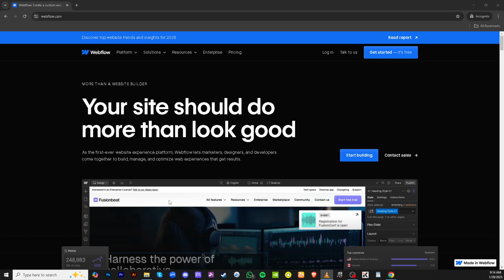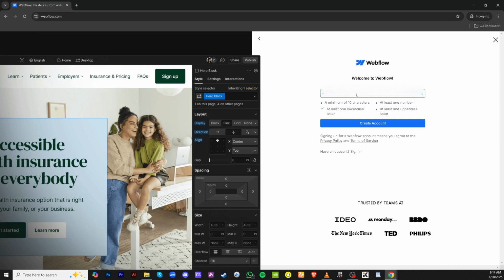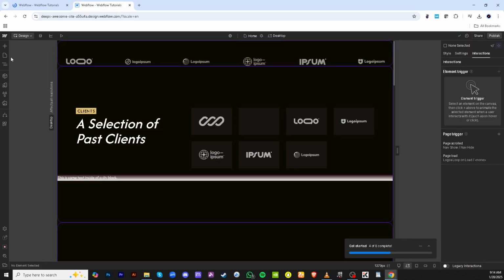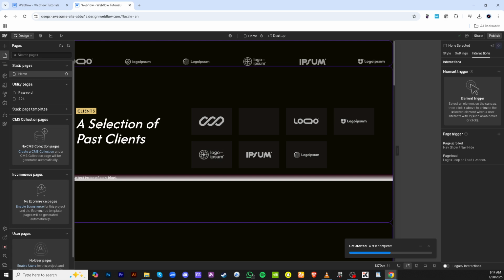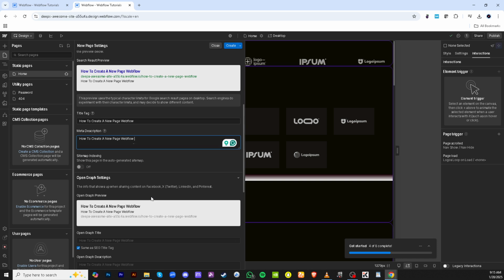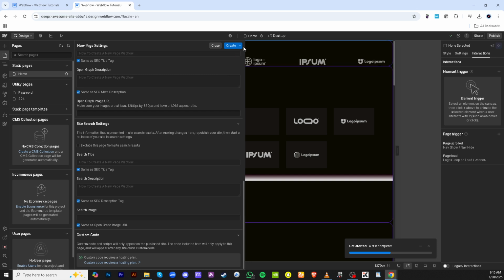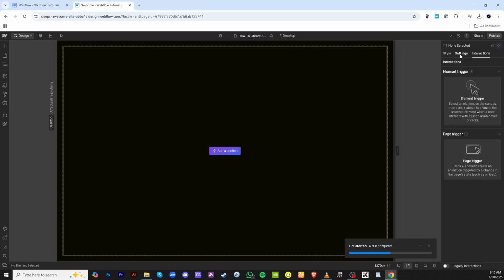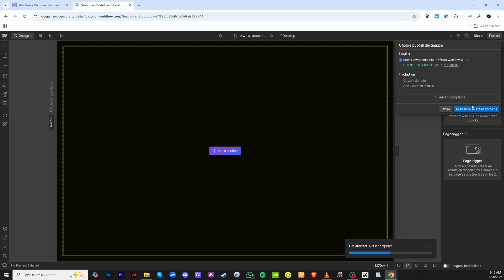How to Create a New Page Webflow [2025 Full Guide]